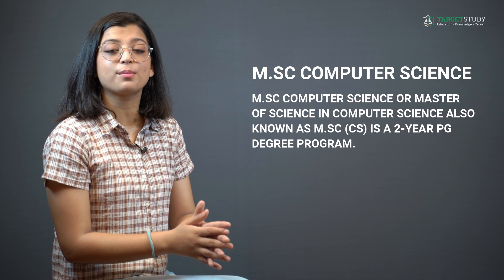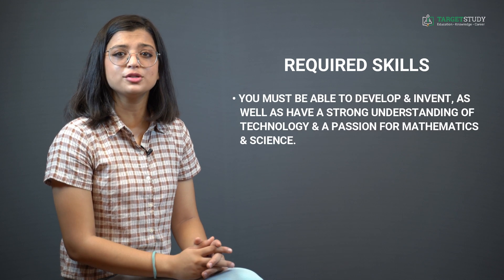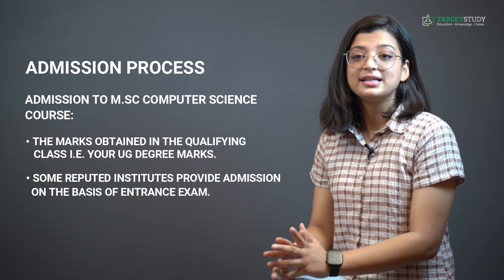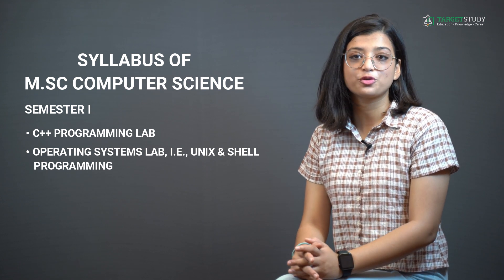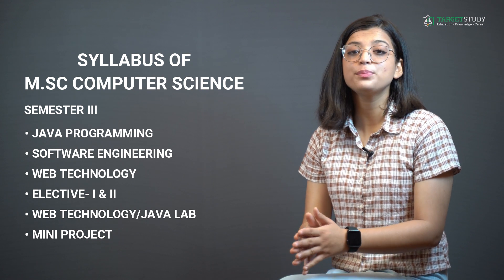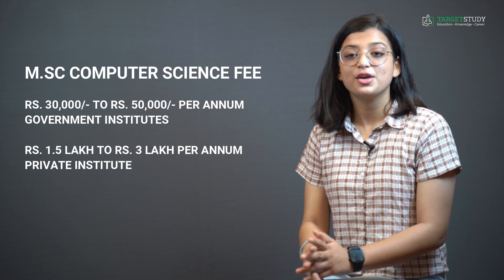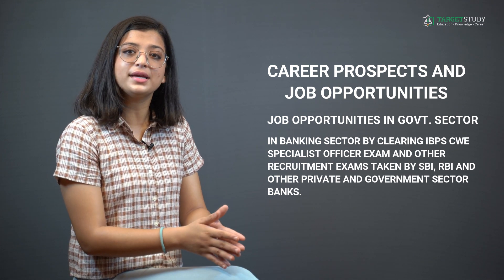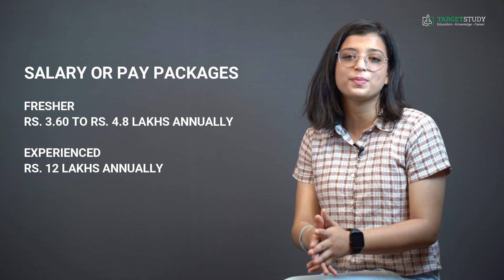M.Sc Computer Science - Master of Science in Computer Science Course eligibility, syllabus etc...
In this video, I will discuss the Master of Science in Computer Science program. And I am sure by the end of this video, you will definitely be able to get answers of all of your questions regarding M.Sc. Computer Science, like what exactly M.Sc Computer Science course is? What are the required eligibility conditions to join M.Sc Computer Science course? What are the skills required to do M.Sc Computer Science course successfully? How to join M.Sc Computer Science course and which are the various entrance exams taken by different institute to provide admission in the course? What is the syllabus of M.Sc Computer Science course? What is the fee structure of M.Sc Computer Science course? Which are the various government and private institutes offering M.Sc Computer Science course?
Brief description of career prospects and job opportunities after completion of M.Sc Computer Science course? Which are the top recruiters of M.Sc Computer Science degree holders? Expected salary or pay package after doing M.Sc Computer Science degree and much more?